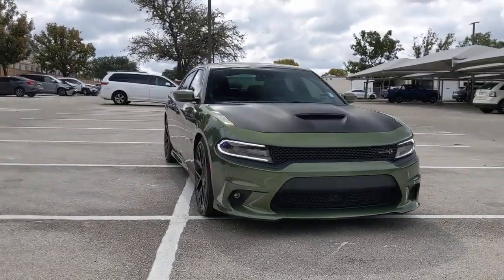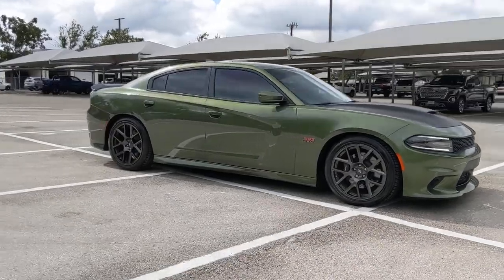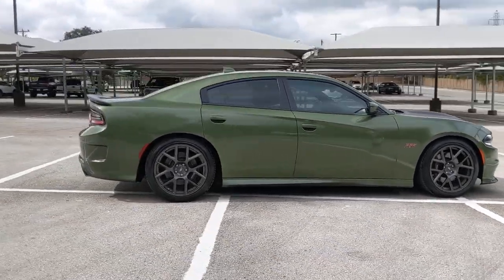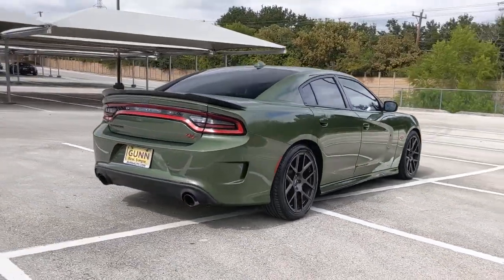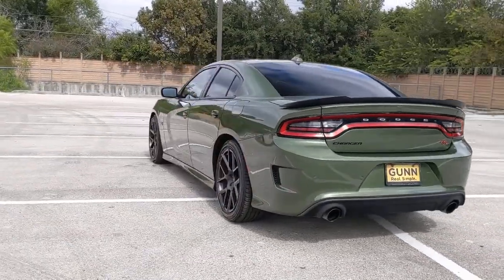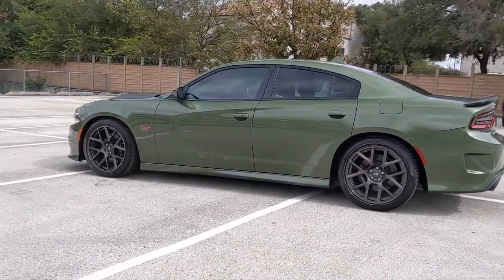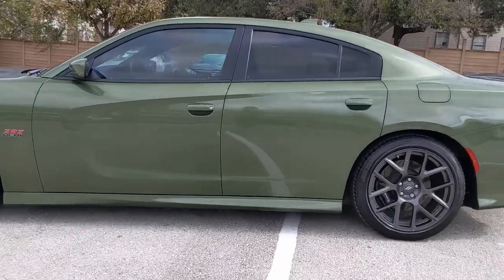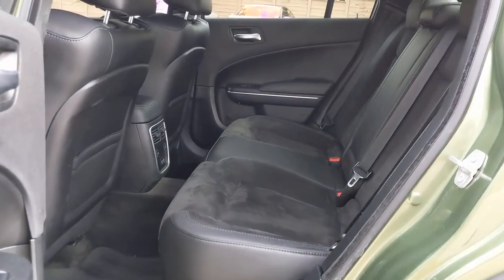2018 Dodge Charger San Antonio, Austin, Houston, Dallas, Boerne, TX BC11705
2018 Dodge Charger
2018 Dodge Charger R/T Scat Pack - Stock#: BC11705 - VIN#: 2C3CDXGJ9JH297750

Gunn Acura
11911 IH 10 W

Adaptive Cruise Control, Alloy Wheels, Audio Package, Backup Camera, Blind Spot Monitoring, Bluetooth, Heated Seats, Leather Seats, Multi Zone Climate Control, Navigation System, Sunroof/Moonroof, Bi-Function HID Projector Head Lamps, Blind Spot Power Heated Mirror, Driver Confidence Group, Wheels: 20 x 9.0 Alum Machined Face/Satin Black.CARFAX One-Owner.F8 Green 2018 Dodge Charger R/T Scat Pack 8-Speed Automatic RWD SRT HEMI 6.4L V8 MDS R/T Scat Pack
TIRES: P245/45ZR20 BSW PERFORMANCE  -inc: 3 season tire,POWER SUNROOF,TECHNOLOGY GROUP  -inc: Power Tilt/Telescope Steering Column  Blind Spot Memory/Power/Heat Mirror  Advanced Brake Assist  Blind Spot & Cross Path Detection  Rain Sensitive Windshield Wipers  Exterior Mirrors Courtesy Lamps  Full Speed FWD Collision Warn Plus  Exterior Mirrors w/Heating Element  Auto Dim Exterior Driver Mirror  Auto High Beam Headlamp Control  Adaptive Cruise Control w/Stop  Auto Adjust In Reverse Exterior Mirrors  Lane Departure Warning Plus  Radio/Driver Seat/Mirrors Memory,ENGINE: 6.4L V8 SRT HEMI MDS  (STD),DRIVER CONFIDENCE GROUP  -inc: Bi-Function HID Projector Head Lamps  Blind Spot Power Heated Mirror,F8 GREEN,WHEELS: 20 X 9.0 FORGED/PAINTED ALUMINUM,TRANSMISSION: 8-SPEED AUTOMATIC (8HP70)  (STD),BLACK  SCAT PACK LOGO NAPPA/ALCANTARA SEAT  -inc: Heated Front Seats  Illuminated Rear Cupholders  Leather Trim Seats  Ventilated Front Seats  Hectic Mesh Interior Accents  Heated 2nd Row Seats  Heated Steering Wheel  Rear Seat Armrest w/Storage Cupholder  Auto Adjust In Reverse Exterior Mirrors  Radio/Driver Seat/Mirrors Memory,QUICK ORDER PACKAGE 21W R/T SCAT PACK  -inc: Engine: 6.4L V8 SRT HEMI MDS  Transmission: 8-Speed Automatic (8HP70),RADIO: UCONNECT 4C NAV W/8.4 DISPLAY  -inc: Google Android Auto  SiriusXM Traffic Plus  HD Radio  For Details  Visit DriveUconnect.com  Integrated Center Stack Radio  1-Yr SiriusXM Guardian Trial  5-Year SiriusXM Travel Link Service  GPS Navigation  5-Year SiriusXM Traffic Service  SiriusXM Travel Link  Media Hub (2 USB  AUX)  Apple CarPlay,Rear Wheel Drive,Power Steering,ABS,4-Wheel Disc Brakes,Brake Assist,Locking/Limited Slip Differential,Aluminum Wheels,Tires - Front Performance,Tires - Rear Performance,Power Mirror(s),Rear Defrost,Intermittent Wipers,Variable Speed Intermittent Wipers,Rear Spoiler,Daytime Running Lights,Automatic Headlights,Fog Lamps,MP3 Player,Auxiliary Audio Input,Premium Sound System,Steering Wheel Audio Controls,Auxiliary Audio Input,Premium Sound System,Satellite Radio,HD Radio,Requires Subscription,Bucket Seats,Power Driver Seat,Power Passenger Seat,Pass-Through Rear Seat,Rear Bench Seat,Adjustable Steering Wheel,Trip Computer,Power Windows,WiFi Hotspot,Leather Steering Wheel,Keyless Entry,Power Door Locks,Keyless Start,Keyless Entry,Power Door Locks,Remote Trunk Release,Universal Garage Door Opener,Cruise Control,Climate Control,Multi-Zone A/C,A/C,Cloth Seats,Driver Vanity Mirror,Passenger Vanity Mirror,Driver Illuminated Vanity Mirror,Passenger Illuminated Visor Mirror,Auto-Dimming Rearview Mirror,Floor Mats,Remote Engine Start,Keyless Start,Smart Device Integration,Remote Engine Start,MP3 Player,Bluetooth Connection,Power Windows,Power Door Locks,Trip Computer,Driver Adjustable Lumbar,Passenger Adjustable Lumbar,Engine Immobilizer,Security System,Traction Control,Stability Control,Traction Control,Front Side Air Bag,Rear Parking Aid,Telematics,Requires Subscription,Tire Pressure Monitor,Driver Air Bag,Passenger Air Bag,Front Head Air Bag,Rear Head Air Bag,Passenger Air Bag Sensor,Knee Air Bag,Child Safety Locks,Back-Up Camera